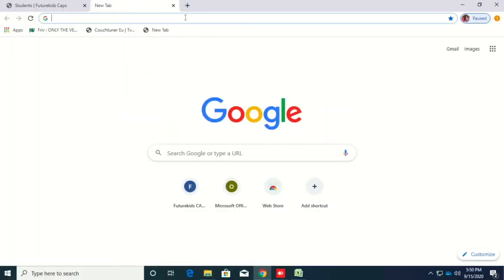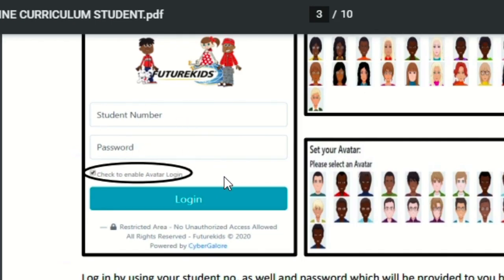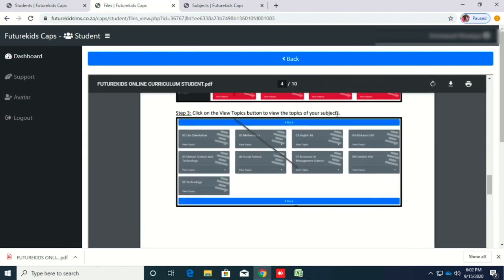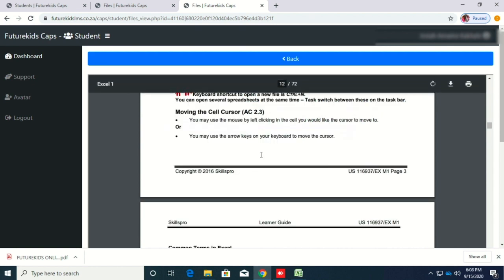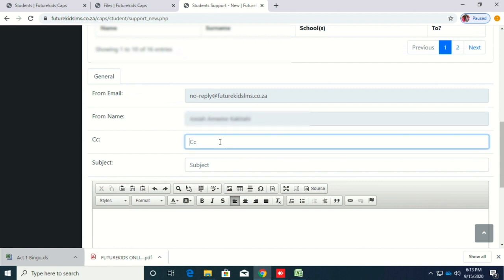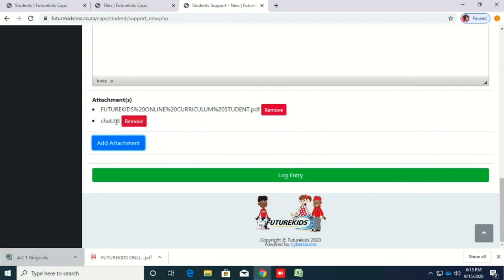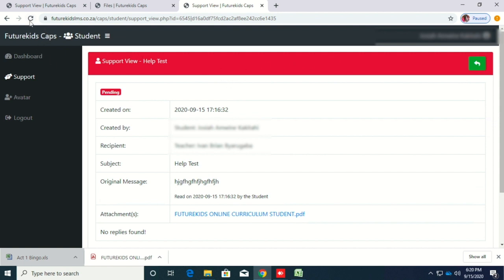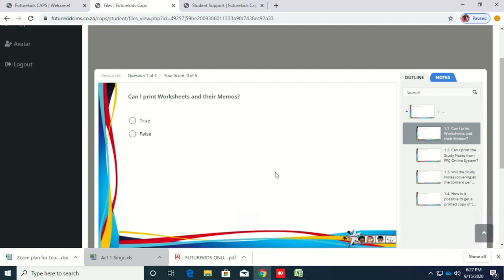How to use your futurekidslms account